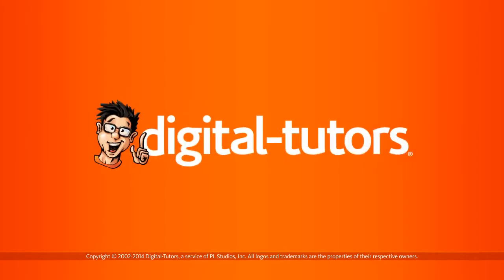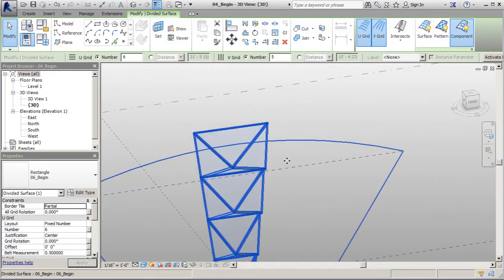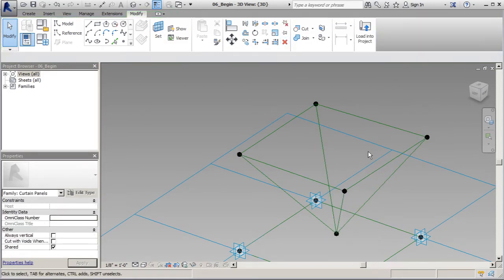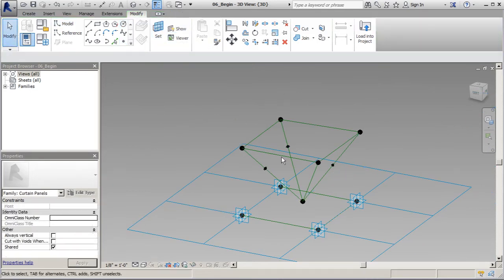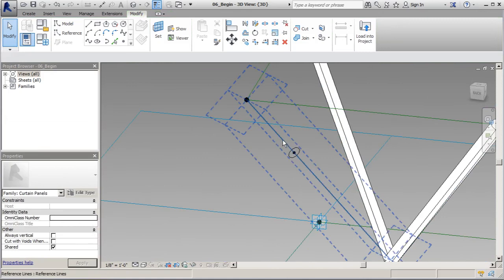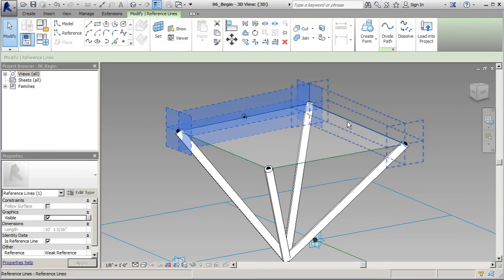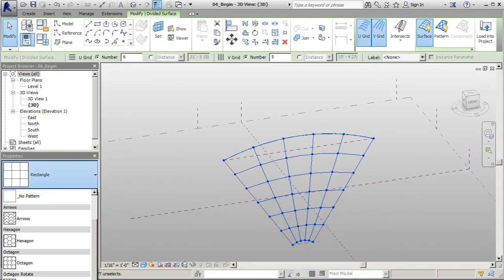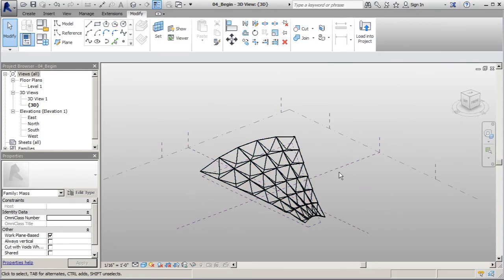Making adjustments to the structure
06 Making adjustments to the structure